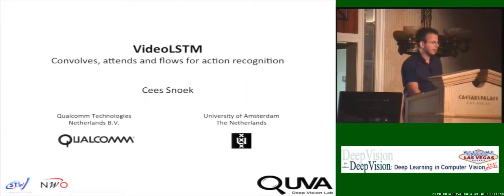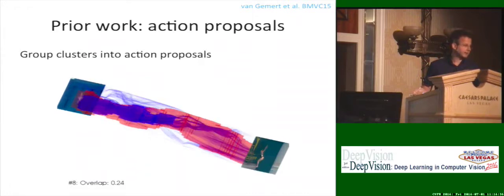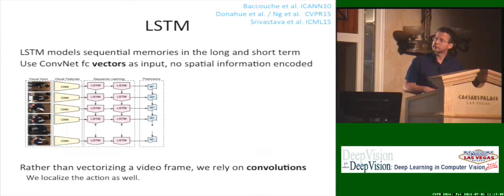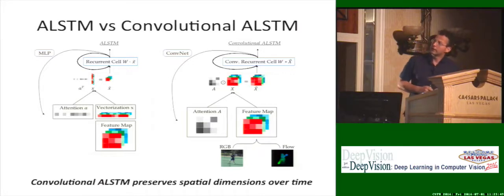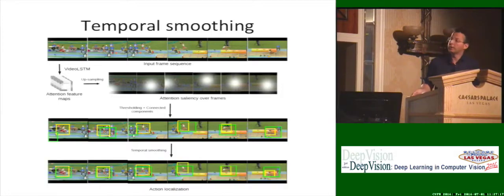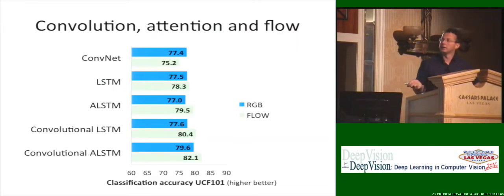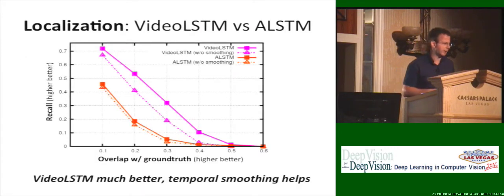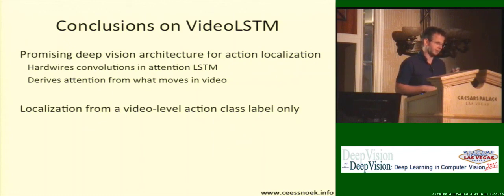VideoLSTM: Convolves, attends, and flows for action recognition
This video is about VideoLSTM: Convolves, attends, and flows for action recognition